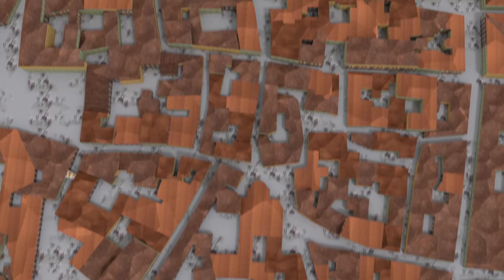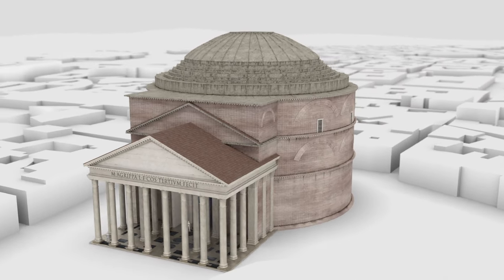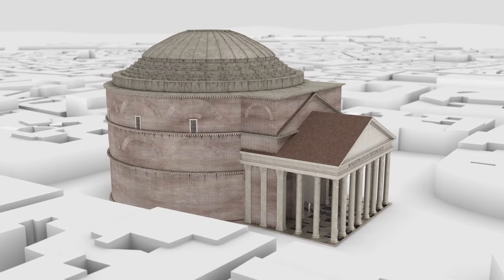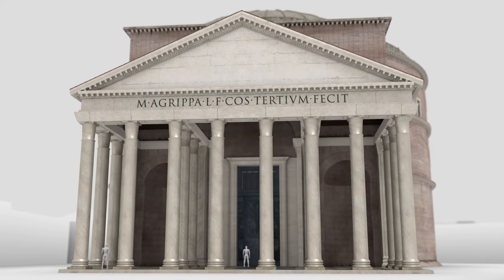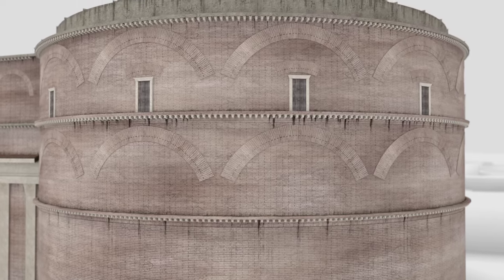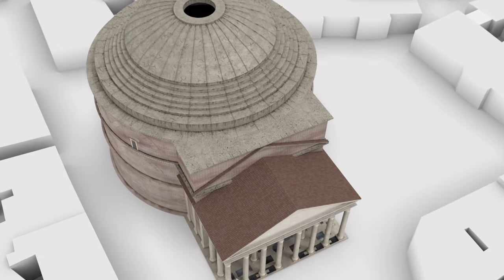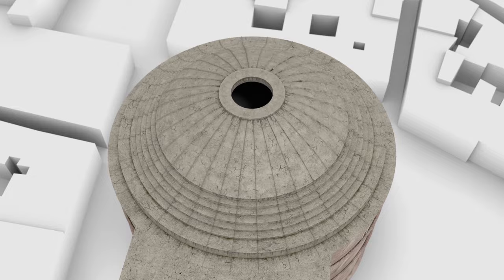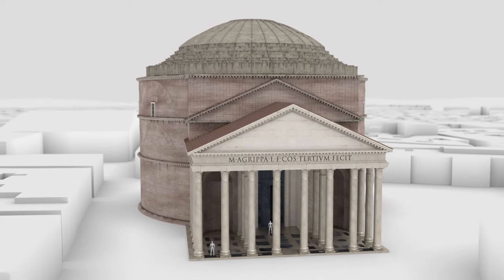Pantheon of Rome. Mystery of ancient Roman architecture in 3D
Pantheon, Rome, Italy. In the busy streets stands one of the greatest architectural wonders from ancient Roman history - The Pantheon. Its magnificent design is a lasting testimony to the genius of Roman architects and it stands virtually intact nearly 1800 years after it was constructed.

The true purpose of Pantheon’s remains mystery. The word “Pantheon” translates to “all Gods” so It’s believed that it was originally built as a temple to all Roman gods.

Pantheon consists of two principal parts - the porch, which is very Classical Greek in presentation, and the circular main building, rotunda, which is much more Roman in style

Writing In the front side of the Pantheon translates from latin “Marcus Agrippa, son of Lucius, having been consul three times, made it”.

The bronze doors of the Pantheon are over 6m high.

Rotunda, built with brick and concrete was originally faced with white marble to match the porch in appearance. The walls of the rotunda are 6 metres thick and to support it’s enormous weight, relieving arches were built into.

The most fascinating part of the Pantheon is its giant dome. With a diameter of 43 meters the dome was the largest in the world and nearly 2000 years later it still remains the largest unsupported dome in the world!  On the top of the dome there’s a famous hole - the oculus, meaning “eye” in latin. The oculus distributes the weight of dome and is the only natural source of light in the interior.

The Pantheon was built for wonder and prestige. When Michelangelo first saw the Pantheon in the early 15th century, he proclaimed it of “angelic and not human design.” Even today It’s mathematical design and simple geometry still impresses architects and viewers around the world.